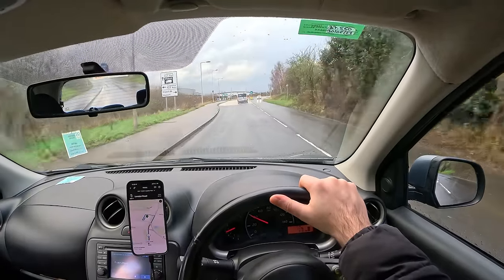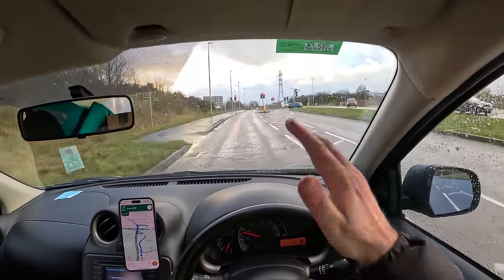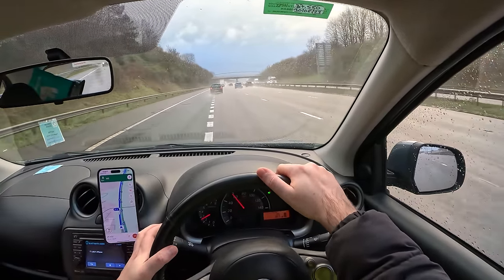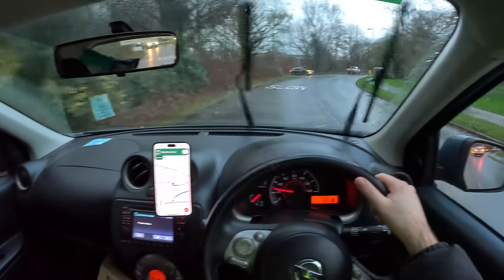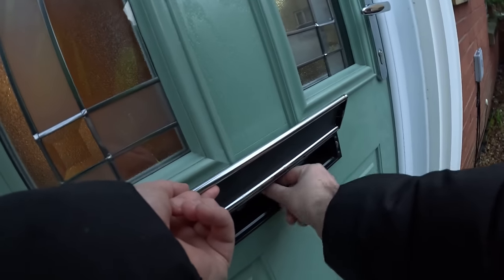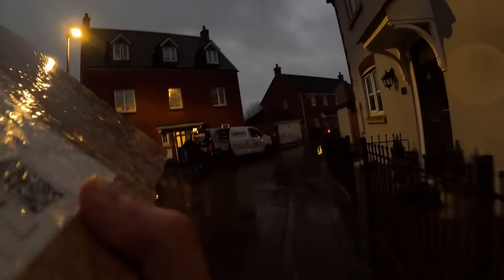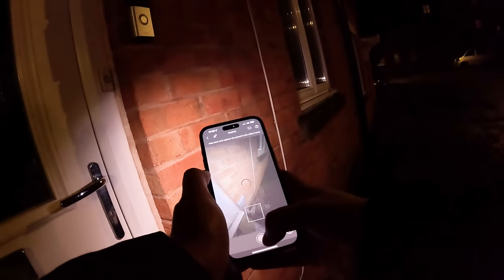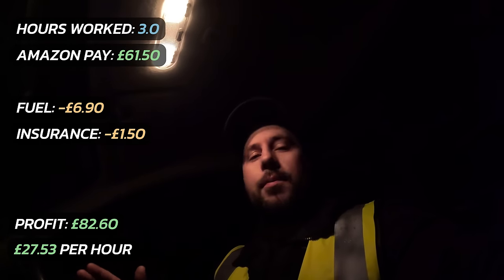Hitting the Amazon Flex JACKPOT! I Won't Get This Lucky Again For a Long Time!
I took a gamble on another Amazon Flex block from Exeter after seeing boosted blocks available, and I cashed in BIG!

🎵 I use Epidemic Sounds for the music in my videos.

TIMESTAMPS
00:00 - Intro
03:35 - Deliveries
16:32 - Earnings rundown